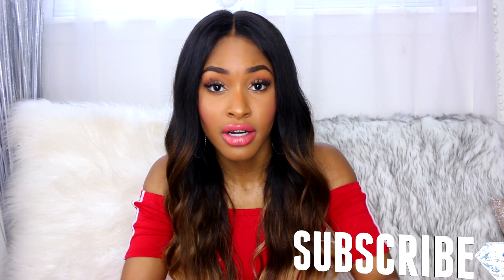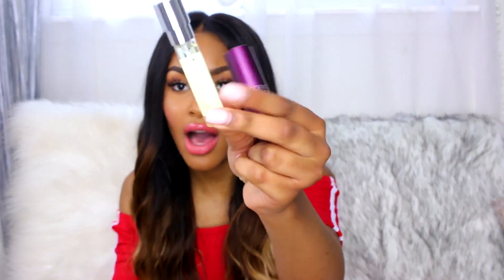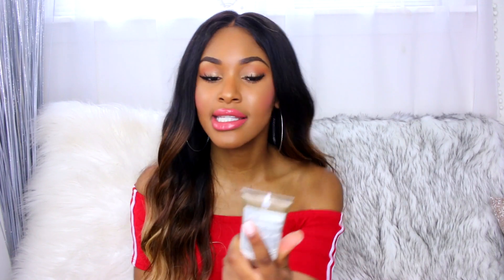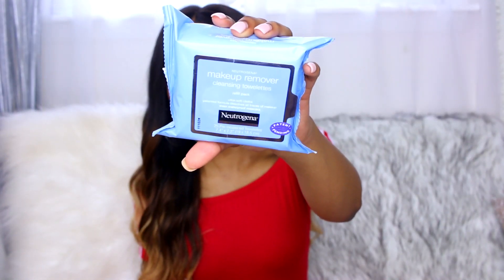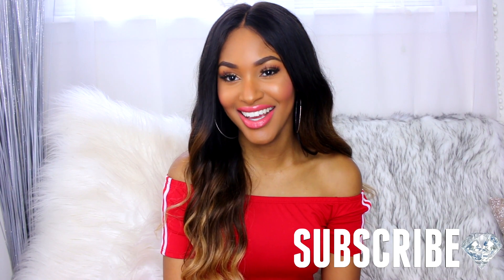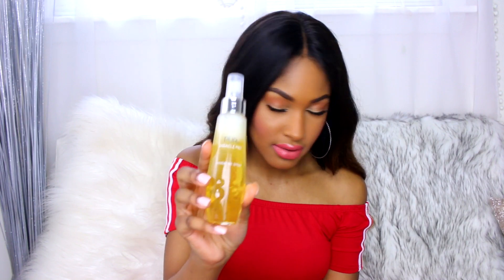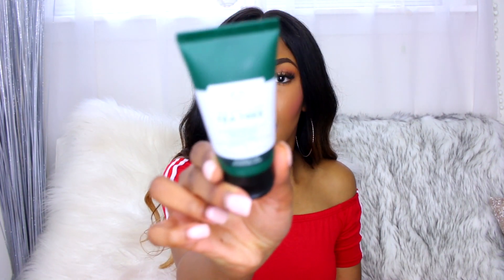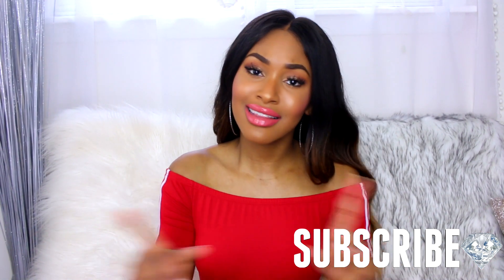10 Summer MUST HAVE Essentials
Hey everyone today's video is going to be 10 Summer MUST HAVE essentials. Watch this video to see all the essentials you must have this Summer. For real tho I got you, so just watch this and you will know all the Summer must have essentials. Enjoy this "10 Summer MUST HAVE Essentials" video.

Watch some of my other videos. They're linked below!

FAQ *may change in the future:
1. What camera do you use? Canon 70D
2. What state do you live in? Ohio! :)
3. How old are you? 19
4. What do you use to edit your videos? Sony Vegas HD 11